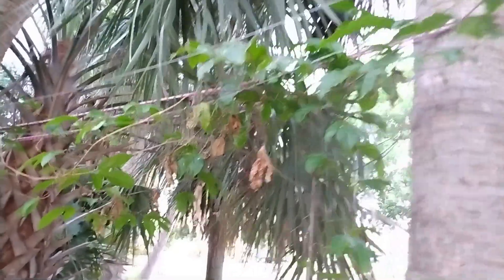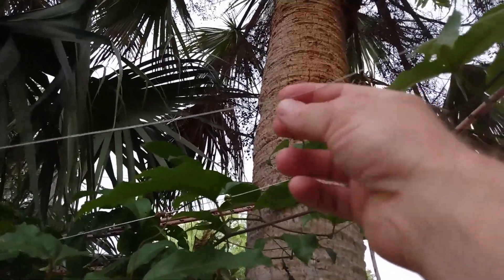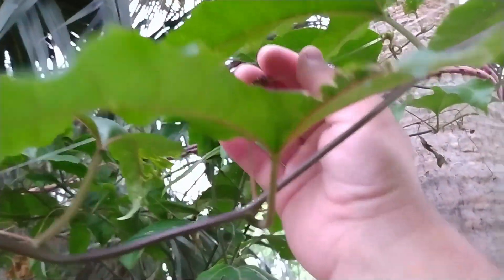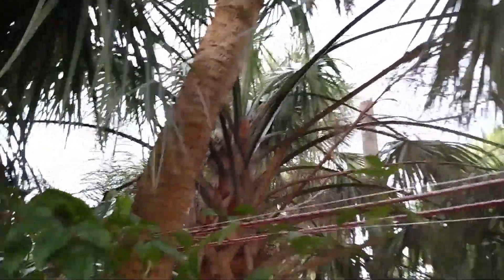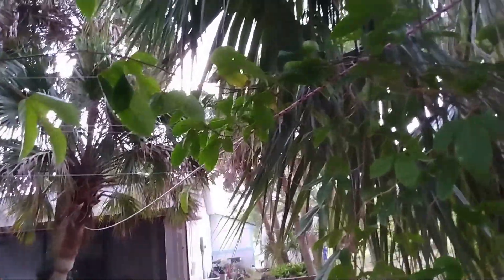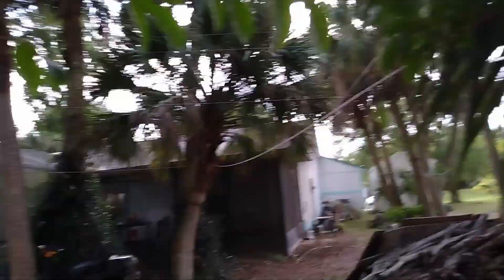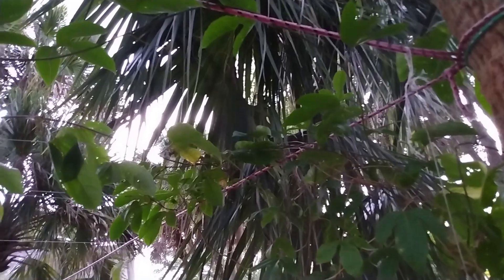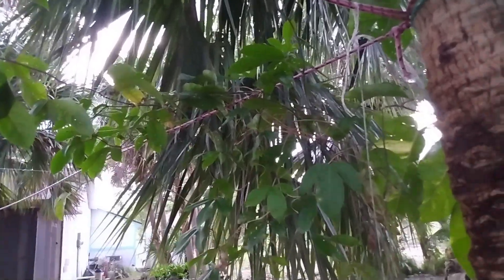Passion Fruit 4-13-23